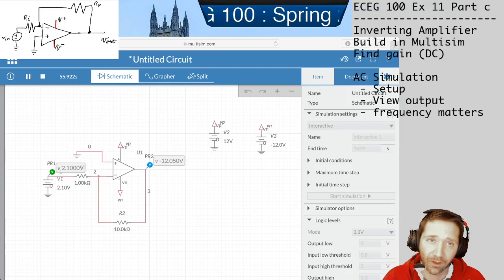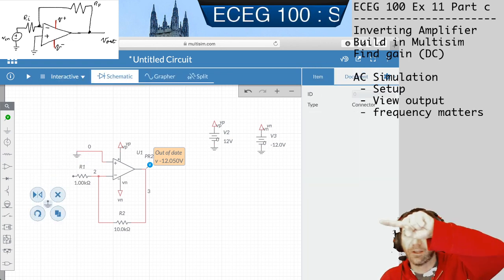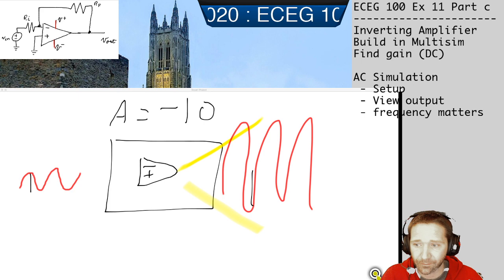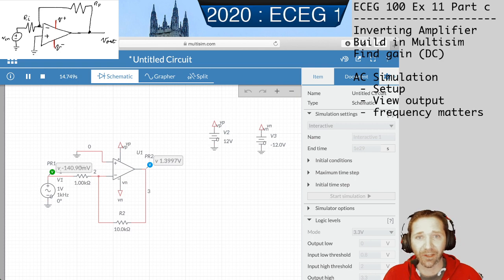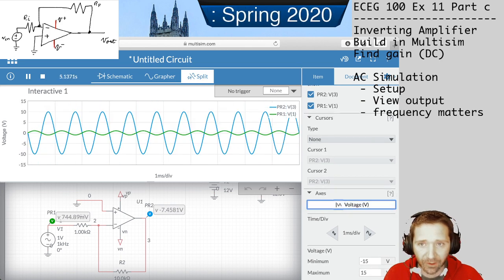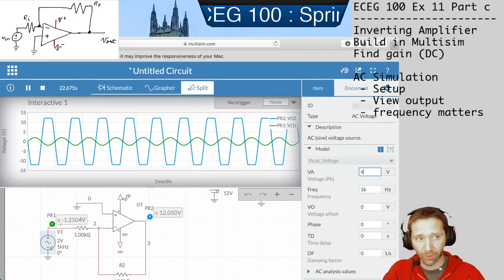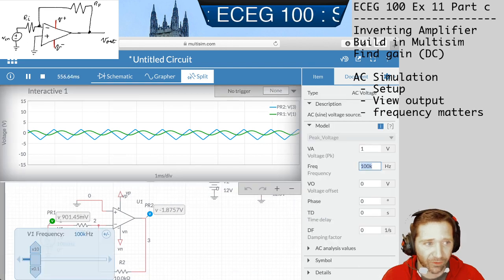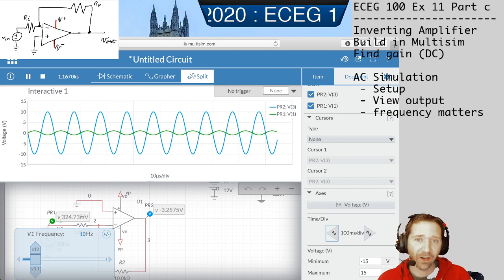ECEG 100 Op Amp in Multisim (part 3 / 3)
Simulating an inverting amplifier in Multisim Live

* AC simulation in Multisim
* Show graph and schematic together

(Note: This video only discusses simulation of a time-varying signal, and not frequency-domain AC simulations. My apologies for the nomenclature)